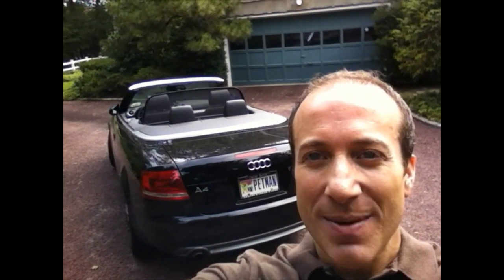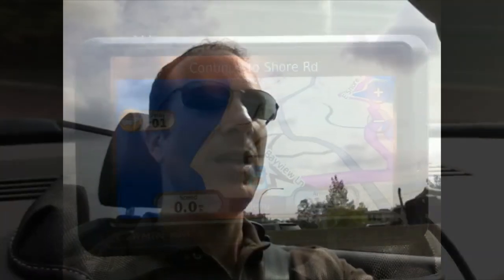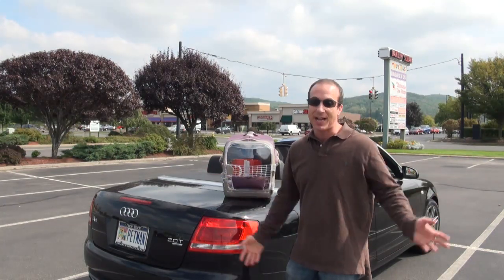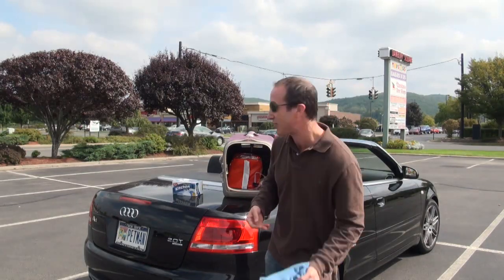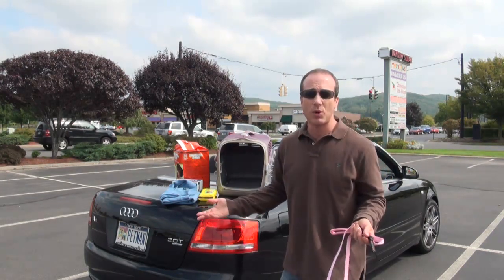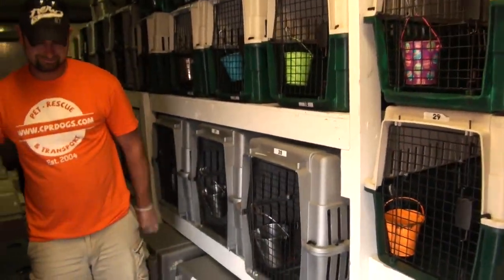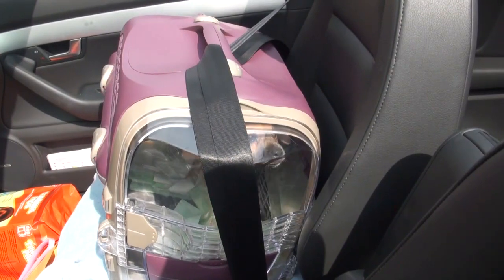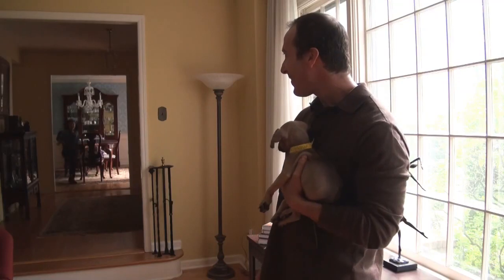Vegan Petman Adopts a Puppy from Companion Pet Rescue (Helpful Tips Included)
The Vegan Petman of Big Apple Pet Supply Adopts a puppy from Companion Pet Rescue. Helpful tips on what to bring when adopting. Why adopting is good for the whole family.